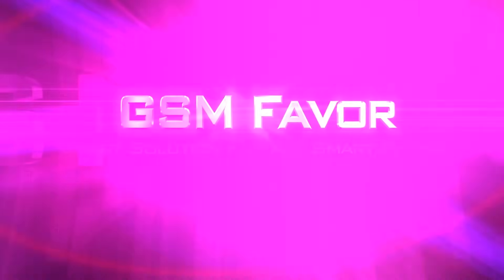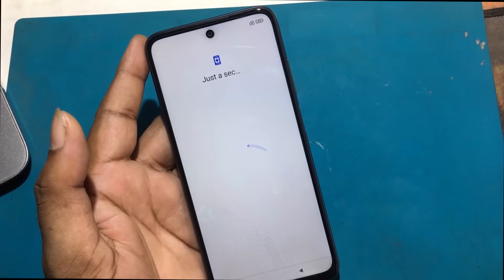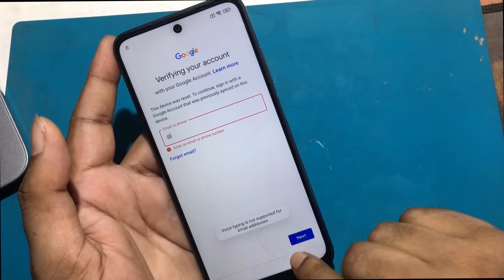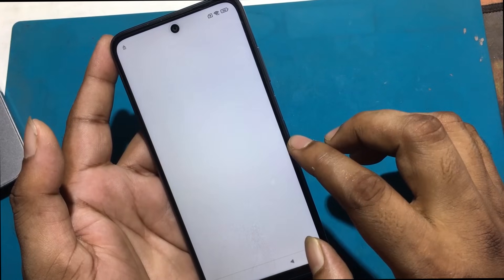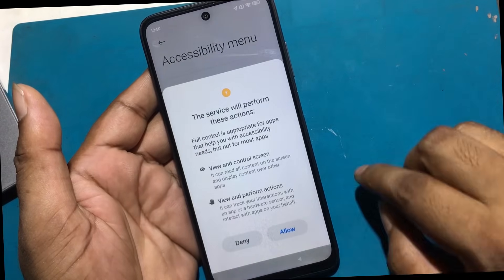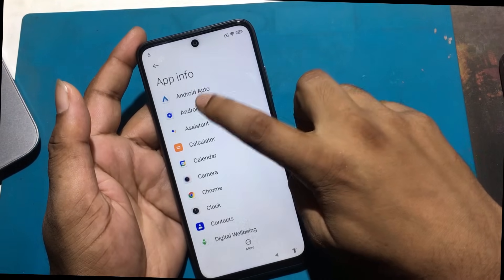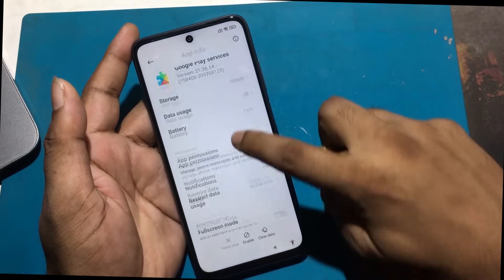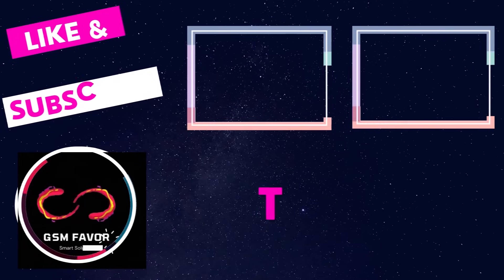Unlock After factory Reset || No second space Solution || How to remove screen Lock On Redmi 10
Redmi 10 Hard Reset and FRP Bypass No second space Solution 2022
How to Unlock After Factory Reset Full Tutorial 2022
special features not working Redmi 10 FRP Bypass Without No